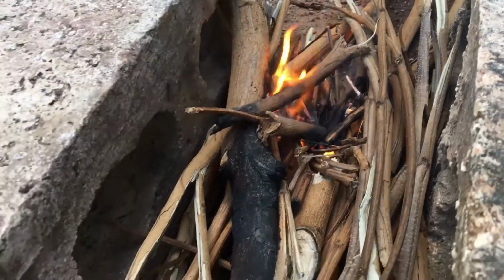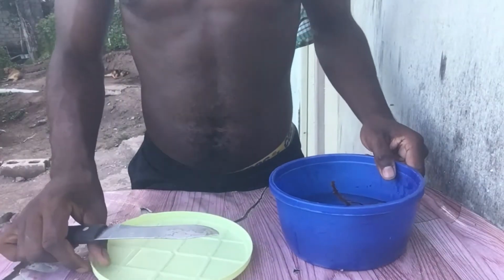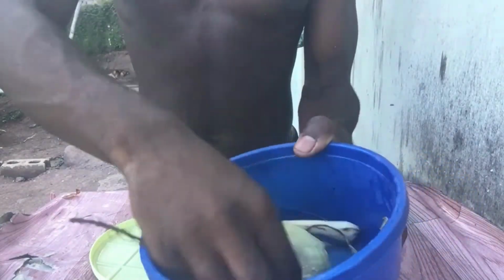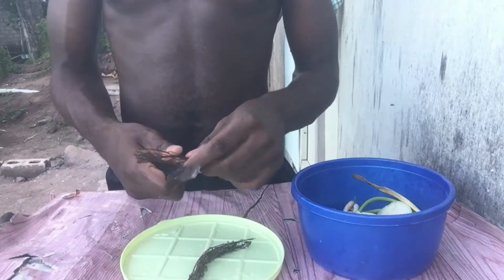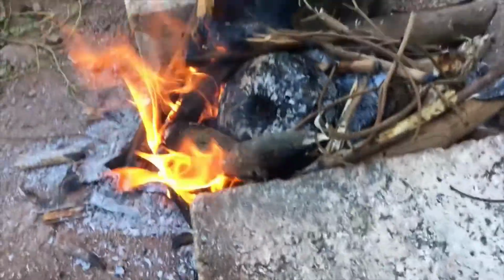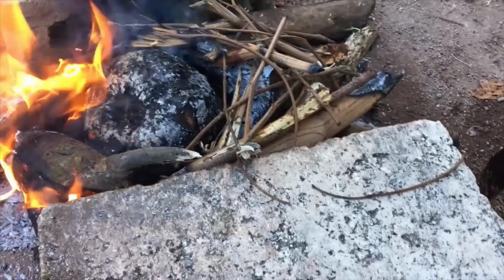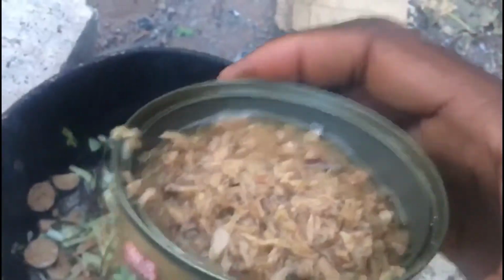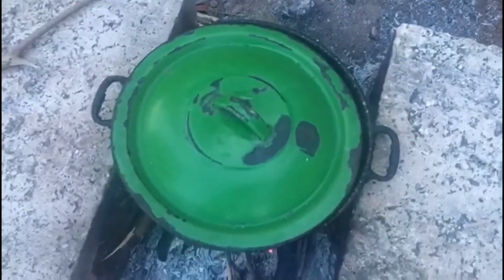Roast and fry breadfruit || Mix with some TUNA and sausage on the Hill ''MUST WATCH''🌴🔥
@Neily's Adventure ja